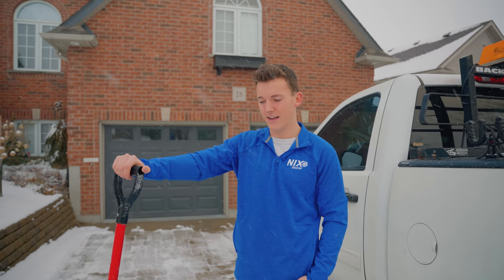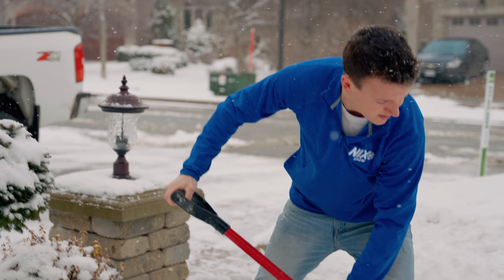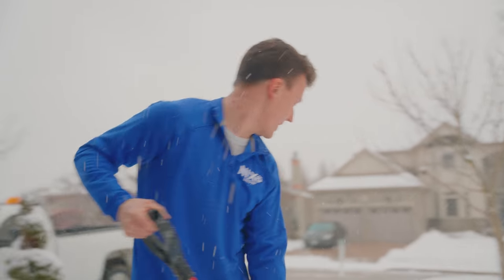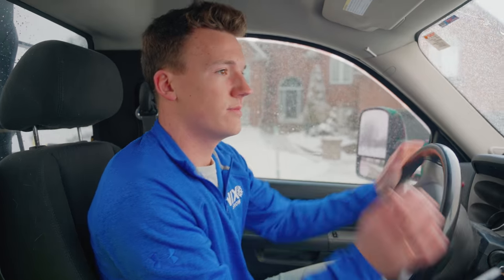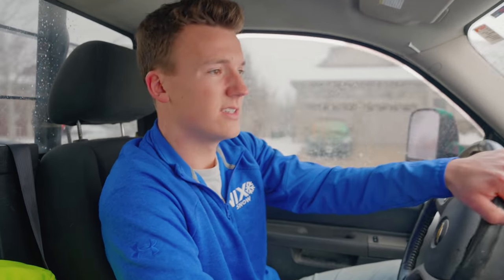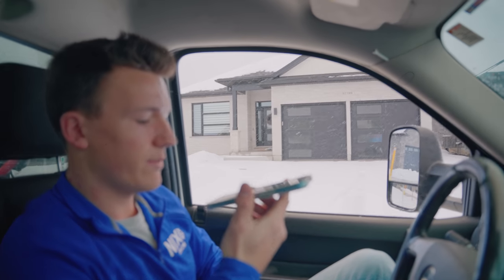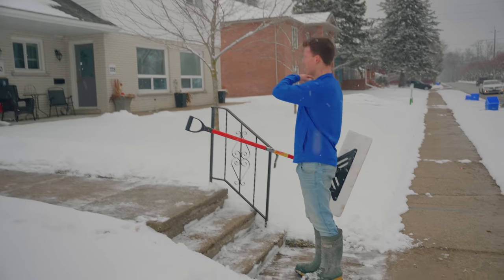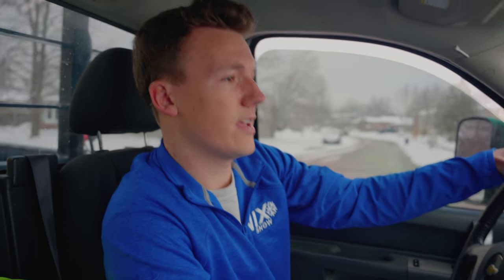Day in The Life of a Snow Shovelling Manager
Riding around with Liam to get an insiders view on shovelling operations.